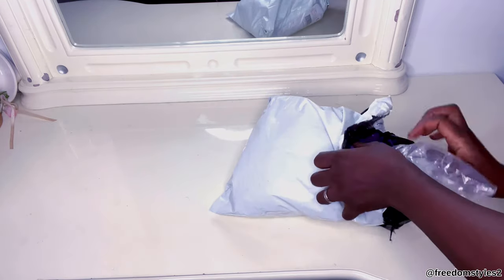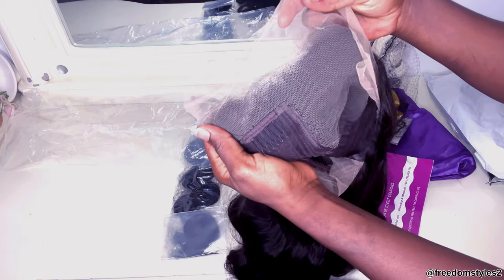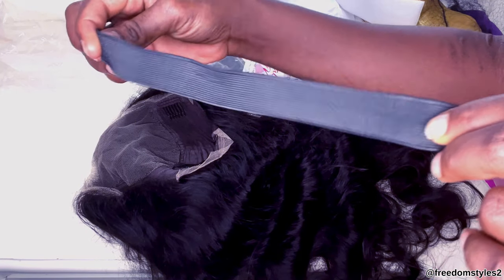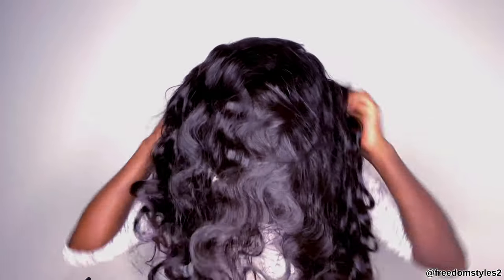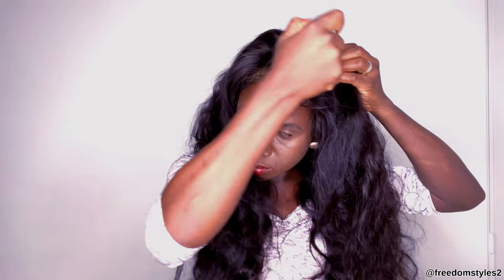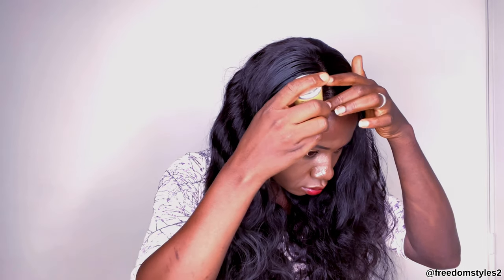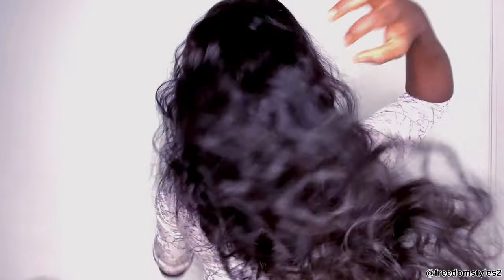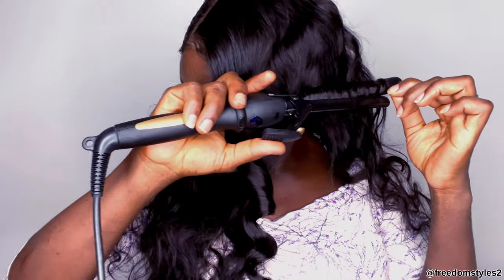No GEL 🔥 No Glue, No Bold Method- How To Style Your Wig Easiest Way Ft Celie Hair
Hair info: HD 13x4 Body Wave Lace Front Wig 26inch 200% Density